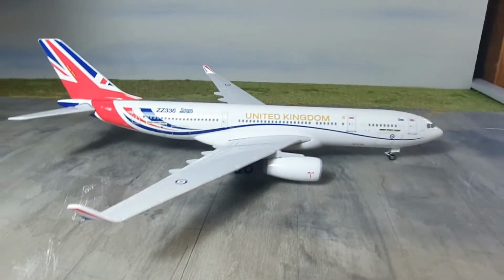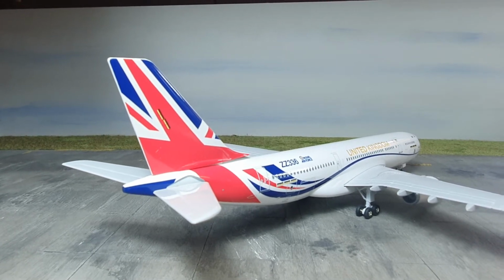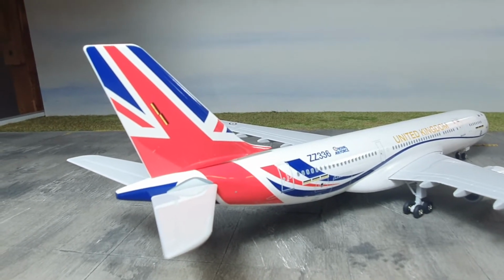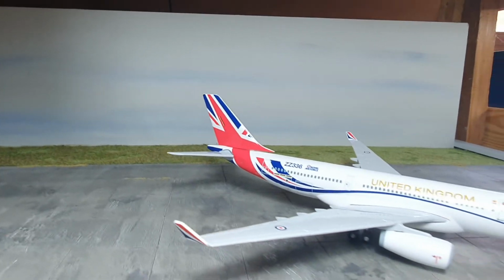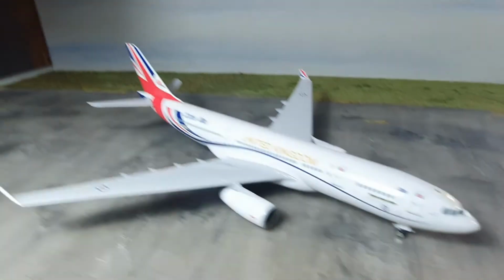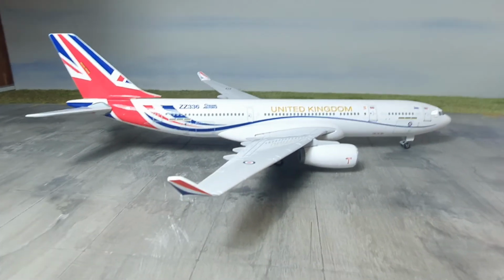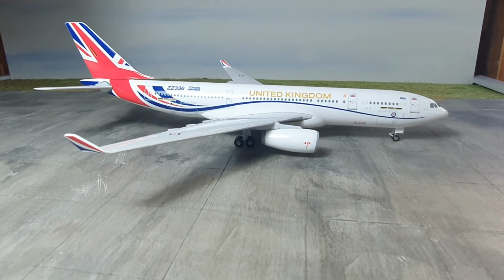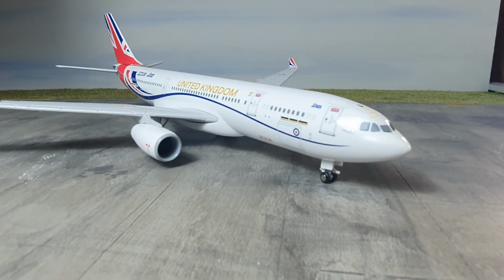Skymarks RAF Vespina A330 Voyager United Kingdom ZZ336 With gear Scale 1/200 SKR1058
This is a simply review of the above model.

To see this model on our website go to this